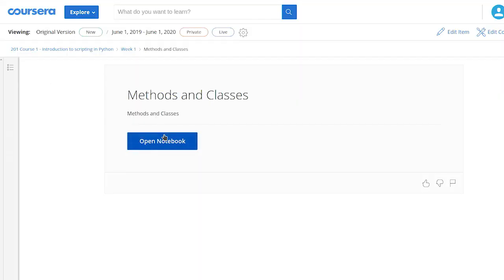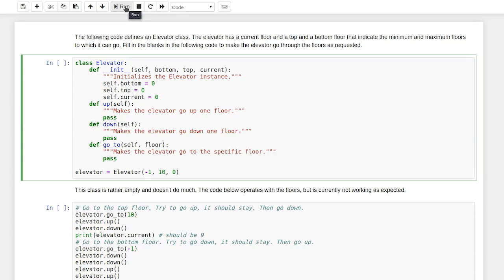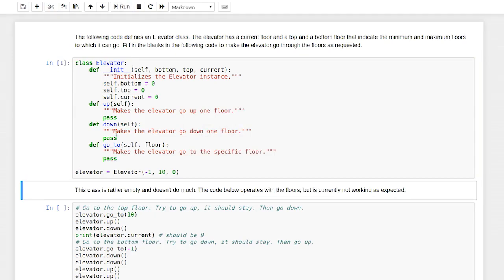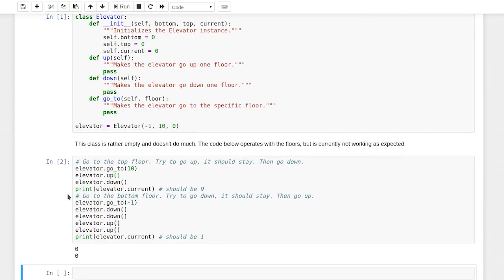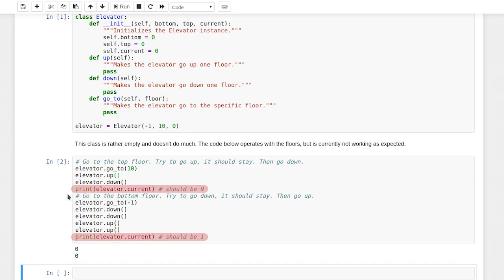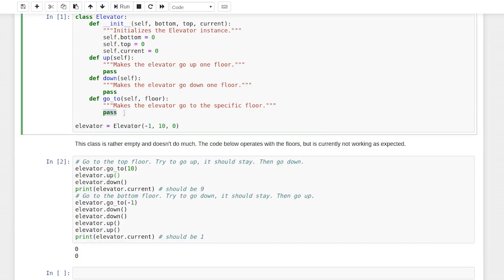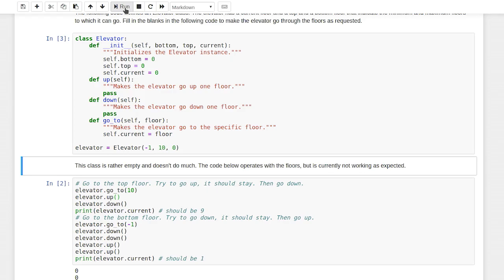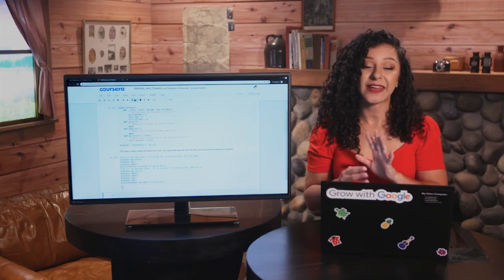8 О ноутбуках Jupyter